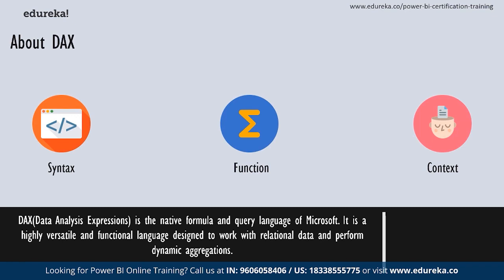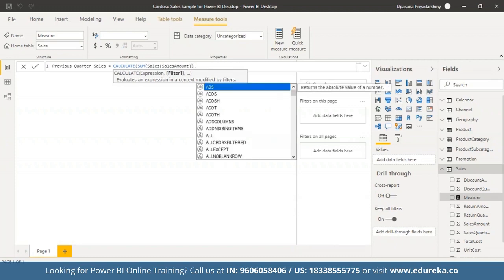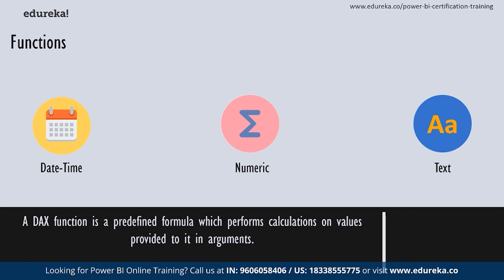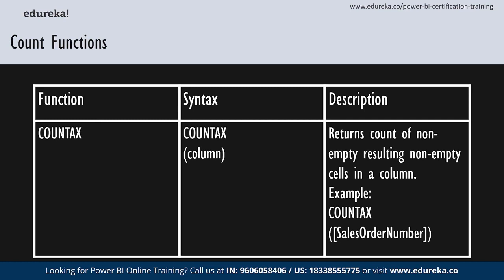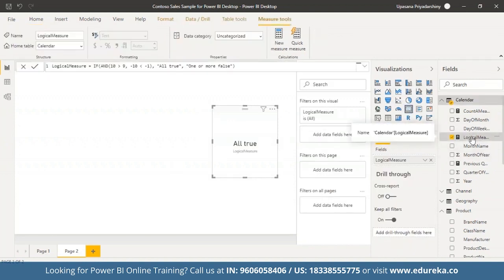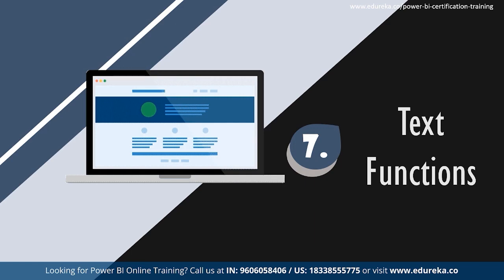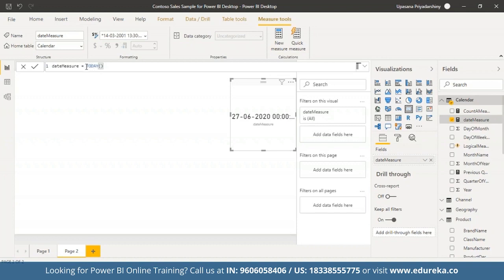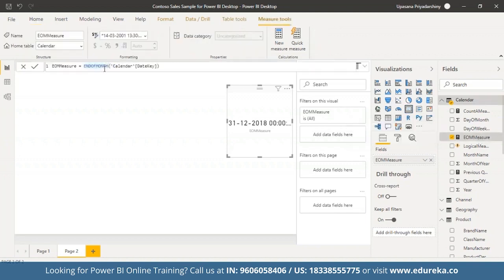DAX Power BI Tutorial | Power BI Training | Edureka | Power BI Rewind - 1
It’s quite easy to create reports using the Power BI Desktop, just drag and drop to reveal valuable insights straight off the bat. But if you want get information from your data that isn't already there, DAX Power BI Tutorial is your key!

1. This is a 4 Week Instructor led Online Course, 20 hours of assignment and 20 hours of project work
2. We have a 24x7 One-on-One LIVE Technical Support to help you with any problems you might face or any clarifications you may require during the course.
3. At the end of the training you will have to work on a project, based on which we will provide you a Grade and a Verifiable Certificate!

Business Analysts
Data Scientists
Project Managers